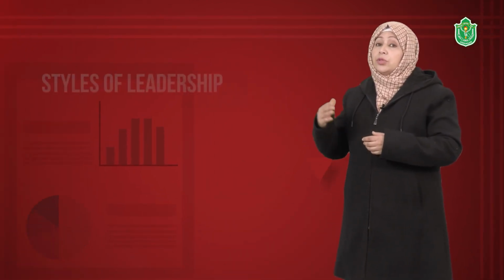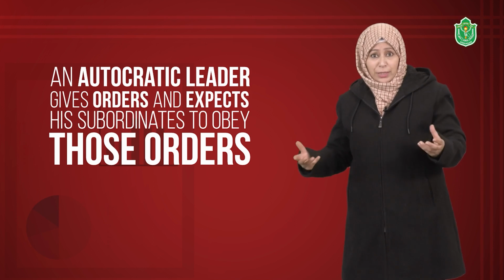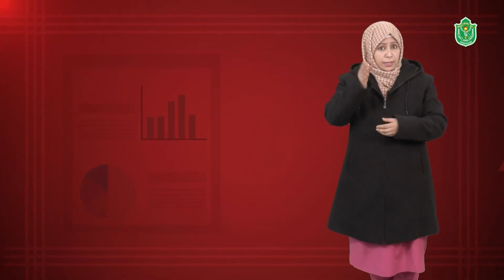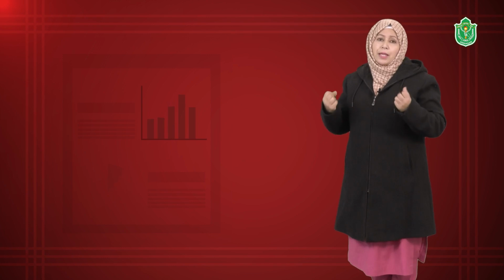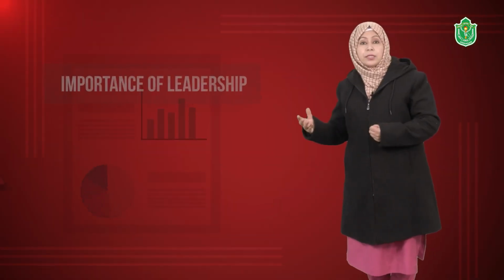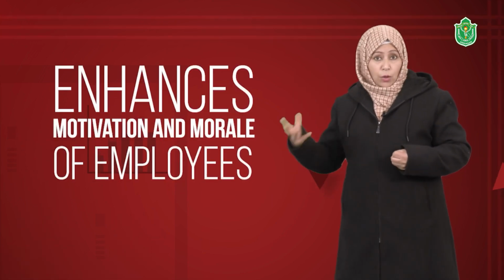Leadership // Elements of Directing // Business Studies // CBSE Class 12th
In this lesson we will talk about
- Leadership
- Styles of Leadership
- Importance of leadership
- Qualities of a good leader
- Communication
- Process of communication
- Importance of Communication